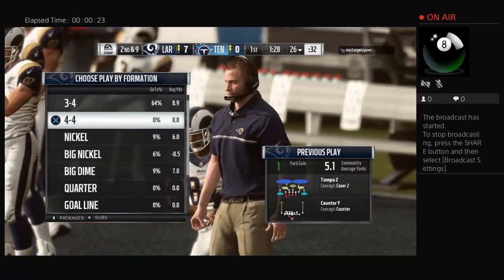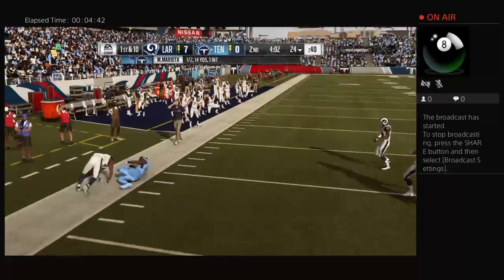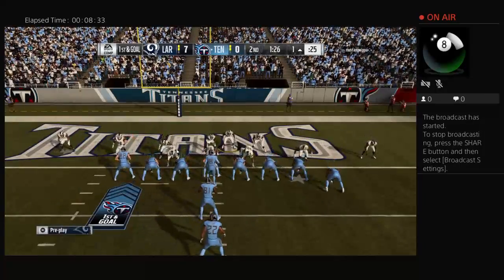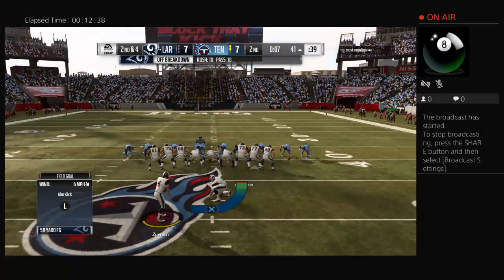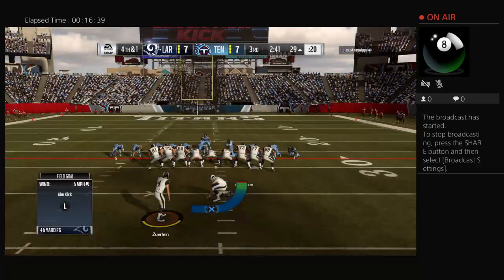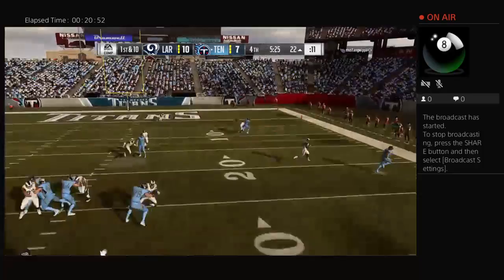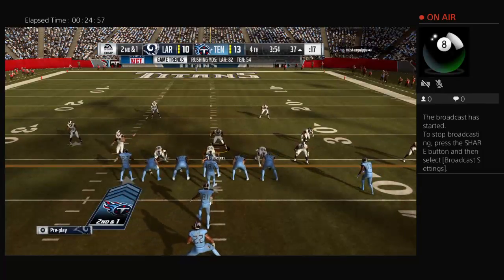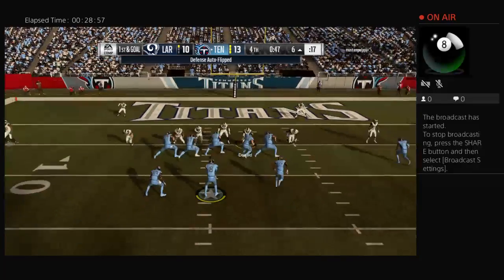bigmoneymorris's Live PS4 Broadcast